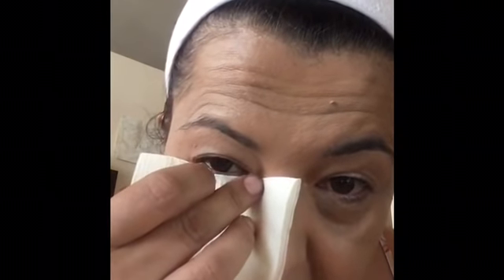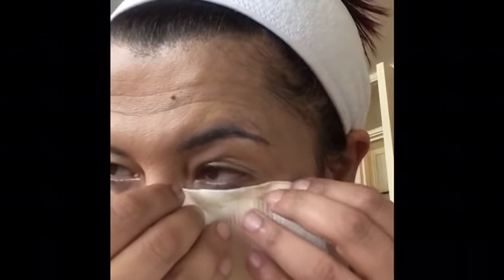Double wear, wear test and some NEWS x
Double wear test and some news

Hi all
Today I’m using a number of Estée Lauder double wear products to see if they last the distance. See what you think

Products used :

Omorovicka Queen Of Hungary mist
Estée Lauder advanced night repair serum eye
Omorovicka illuminating moisturiser

Estée Lauder Double Flawless hydrating primer
Estée Lauder Double wear stay in place foundation in 3W1.5
Estée Lauder Double wear maximum coverage foundation in 3C4 medium/deep
Estée Lauder Double wear stay in place concealer in shade 3C cool
Estée Lauder Double wear stay in place powder foundation in 3N1
Estée Lauder Double wear custom coverage correcting duo in tangerine (medium-deep)
Estée Lauder Double wear eye pencil in night violet 05
Becca undereye setting powder

Other product details from my look will be posted on tomorrow’s video

Blotting undereye concealer trick courtesy of Wayne Goss

As usual all opinions are my own. None of my videos are sponsored and I don’t receive any commission from any of my videos. I bought all the products with my own money. All this is my way of telling you that I have no vested interest at all in telling you that a product is good or bad.

Please also take account of my skin tone (tanned Eurasian olive undertone) and skin type (combination) when deciding on whether a product is right for you to purchase. This video is intended as a guide only - the decision to purchase is entirely down to you.

Ali x